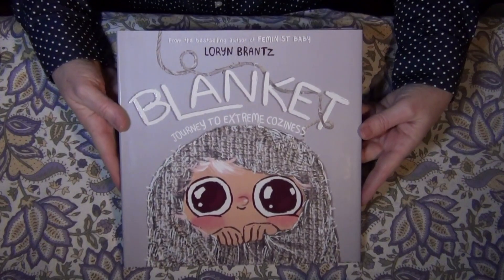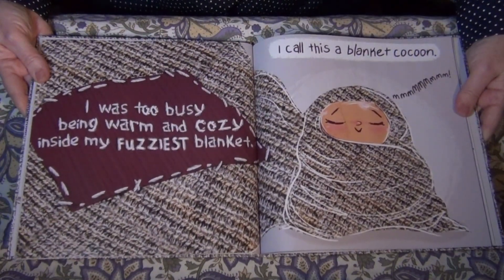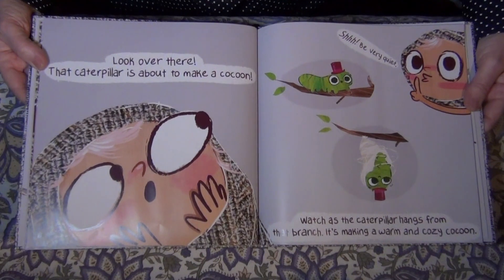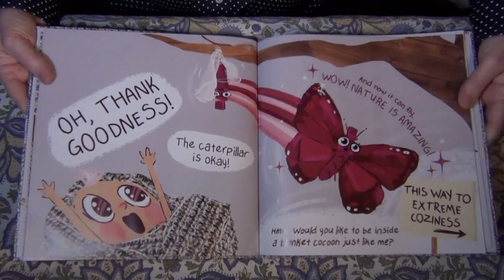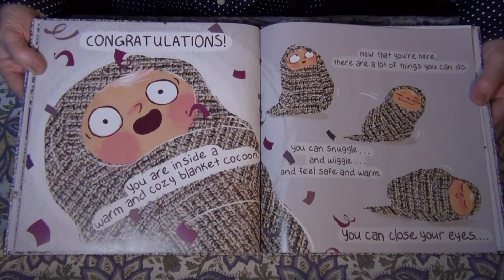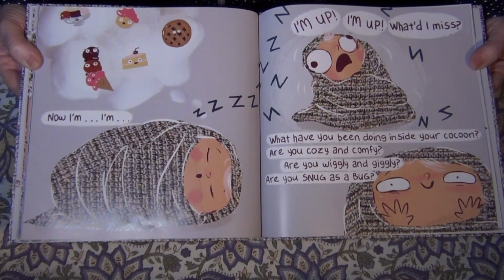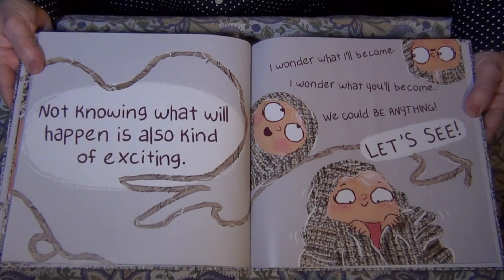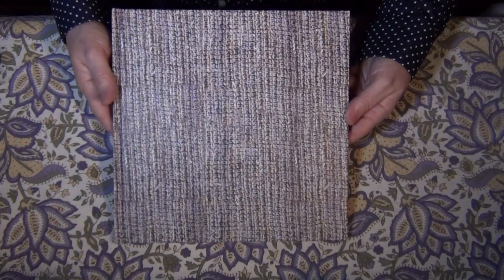Blanket by Loryn Brantz, Read by Yvonne Brooks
Blanket; Written and Illustrated by Loryn Brantz; Read by Yvonne Brooks; Books & Art for Kids; McNally Jackson Books; Little, Brown Books for Young Readers.